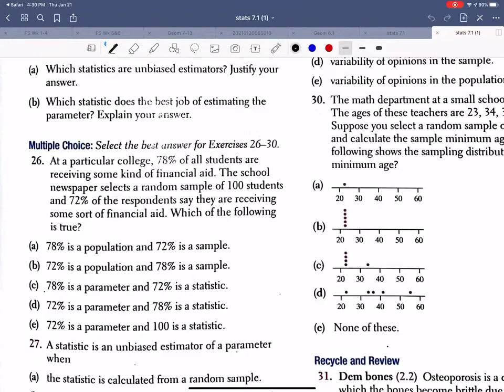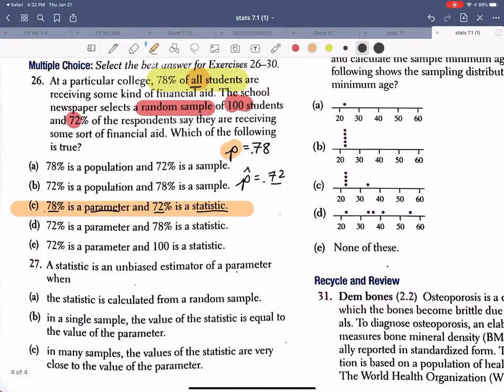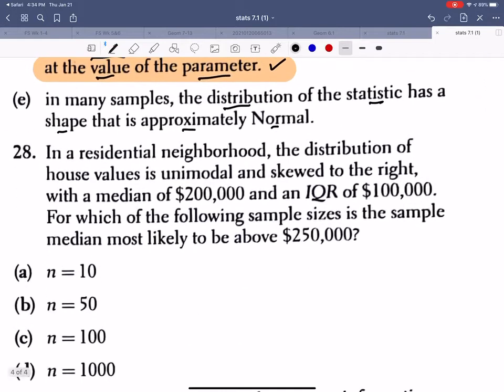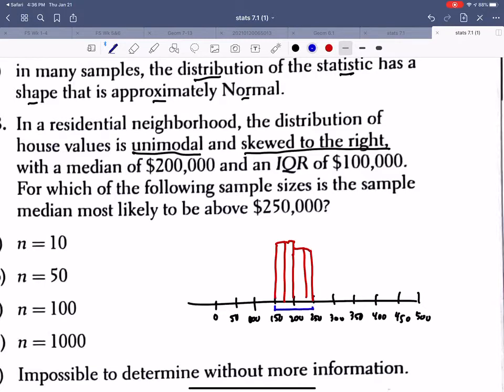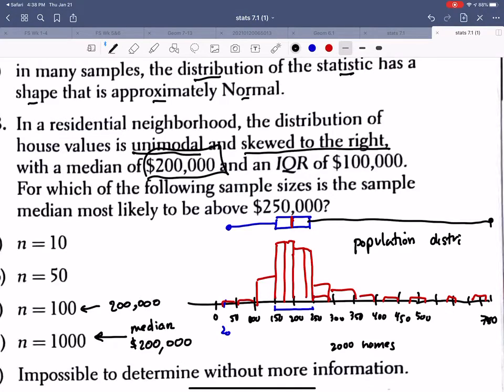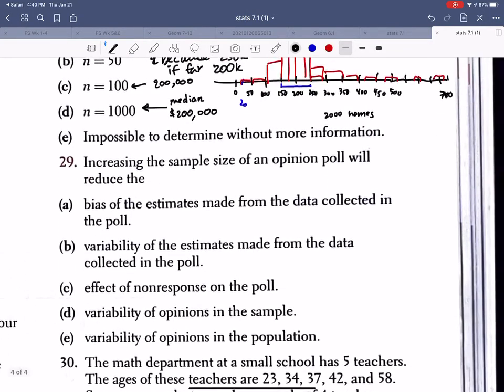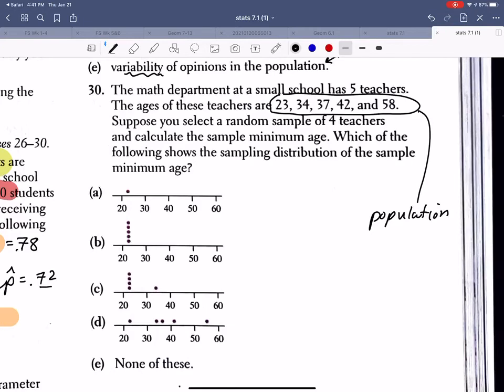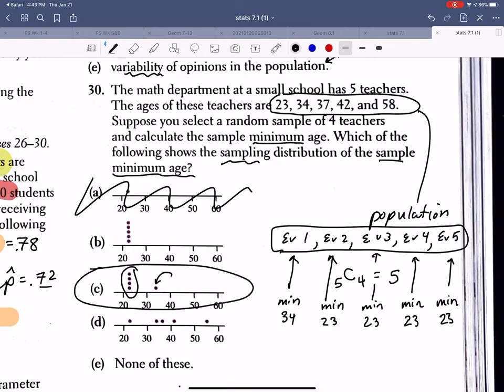Stats 7.1 MC